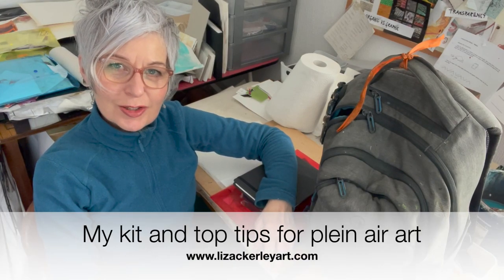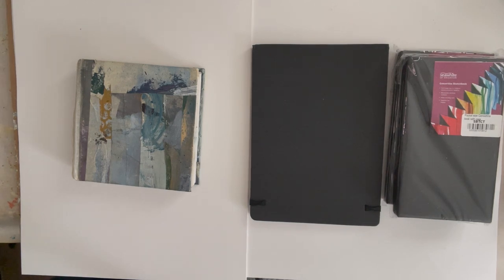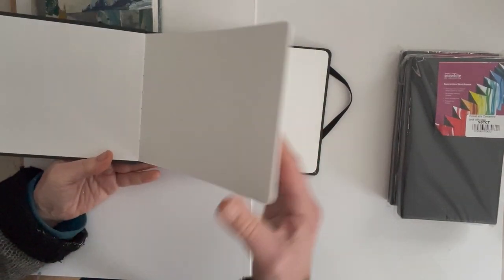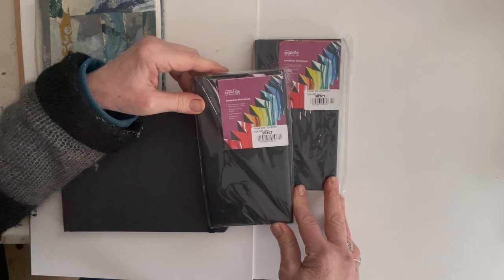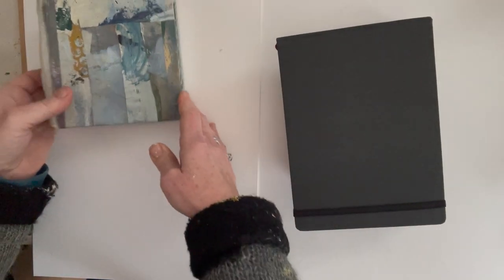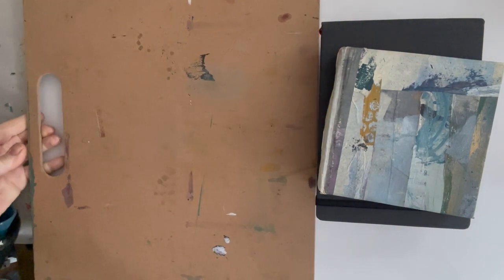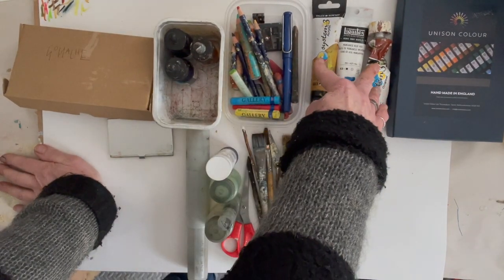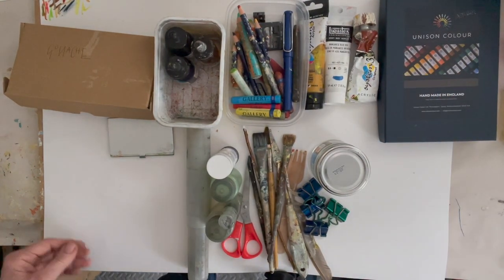My kit and top tips for plein air art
Do you love working out on location but find it tricky to decide what materials to take with you?  Or perhaps you are new to working outside and want some advice.
In this video I share my kit for mixed media artwork on location and top tips for making it enjoyable!  I am going out and about in my camper van.  I spend a lot of time making art on location but this will be one of the first times I am going out to draw and make artwork with the van.

I mention my work in sketchbooks.  Did you know I have an online course all about my approach to working in sketchbooks?   In this course, I demonstrate a lot of the techniques and my approaches, out on location, using one of my projects as the subject matter.  You can find out more here:

To keep in touch, get access to new work first and tickets for events as well as information about my studio practice  please sign up to my newsletter.  It's here: